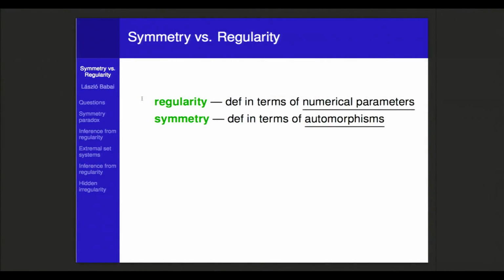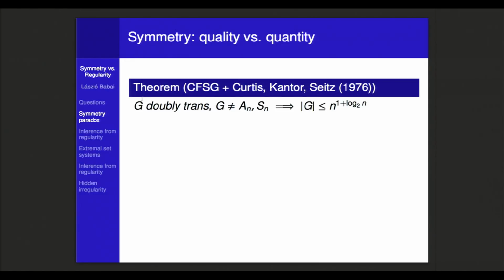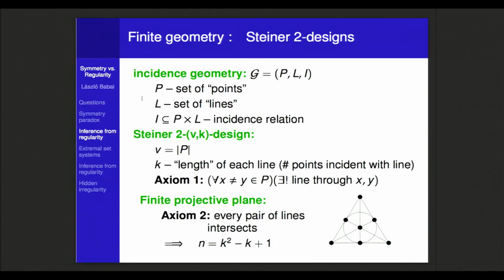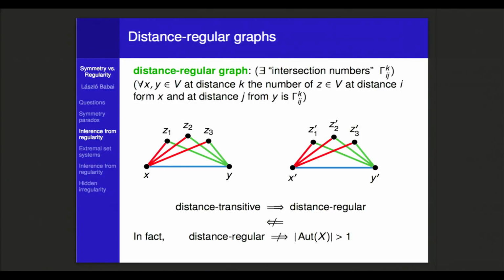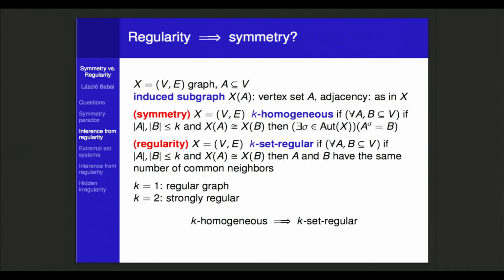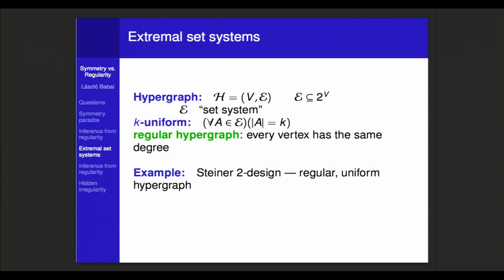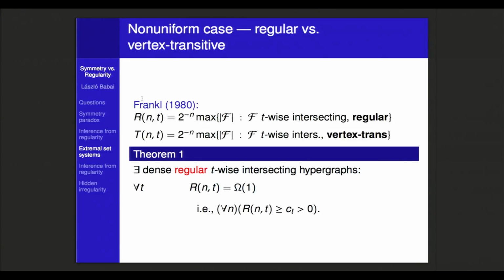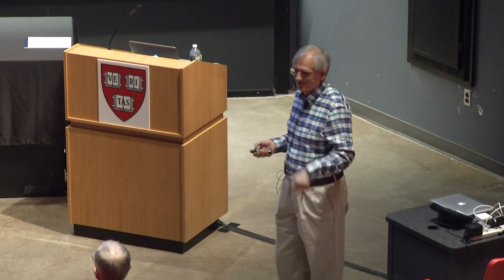Laszlo Babai: Symmetry versus Regularity I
This is the first talk of Laslo Babai given at the CDM 2016 conference on November 19, 2016 at Harvard University.